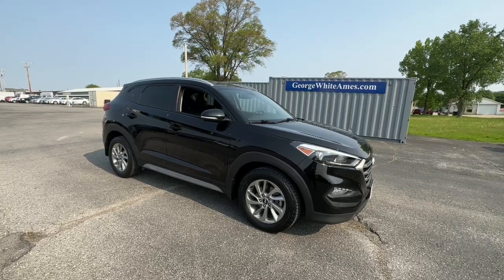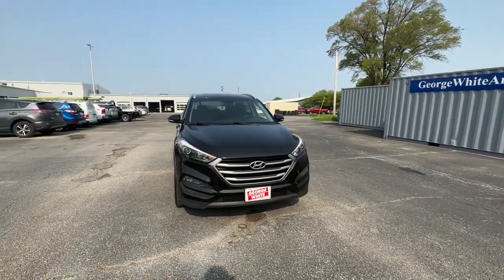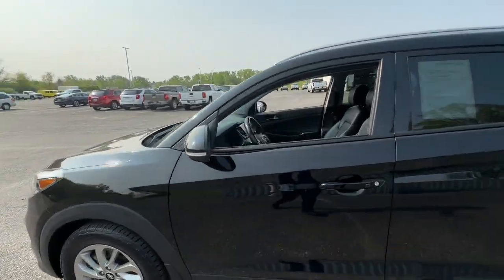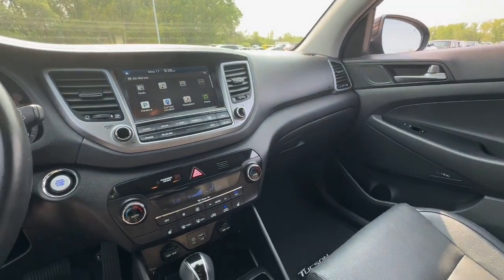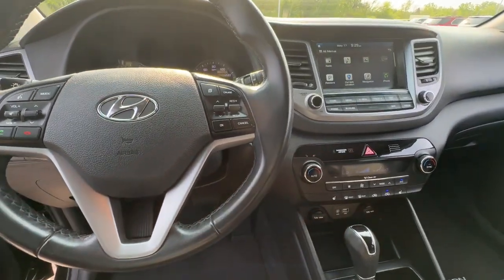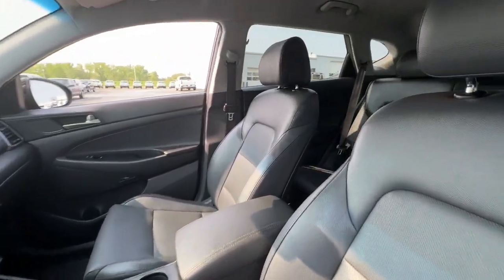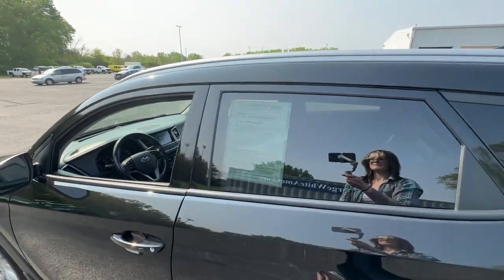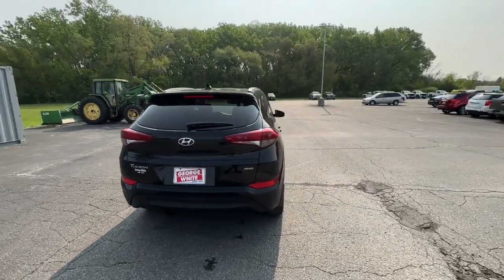2017 Hyundai Tucson Ames, Boone, Story City, Marshaltown, Nevada Iowa A9071C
Ash Black Used 2017 Hyundai Tucson SE Plus available in Ames, Iowa at George White Chevrolet. Servicing the Boone, Story City, Marshalltown, and Nevada areas.

#{MAKE}
#{MODEL}
2017 Hyundai Tucson SE Plus - Stock#: A9071C

1719 S. High Ave

Ash Black AWD. 21/26 City/Highway MPGbr2017 Hyundai Tucson SE Plus 4D Sport Utility AWD 6-Speed Automatic with Shiftronic 2.0L DOHCbrbrbrGEORGE WHITE CHEVROLET - PRE-OWNED INVENTORY FOR AMES & ANKENY CHEVROLET CUSTOMERS George White Chevrolet is also your source for pre-owned Chevy cars and trucks. We have a large pre-owned inventory available. For used cars near Ankeny paired with amazing service visit our Ames Chevrolet showroom for a test drive today. You can use our site to view inventory find a quick quote or research leasing and financing options.brbrAwards:br  * 2017 KBB.com 10 Best SUVs Under $25000   * 2017 KBB.com 10 Most Awarded BrandsbrbrReviews:br  * Turbocharged engine delivers peppy acceleration and good fuel economy; plenty of advanced safety and infotainment features are available; comfortable ride on rough roads; top safety scores. Source: Edmunds